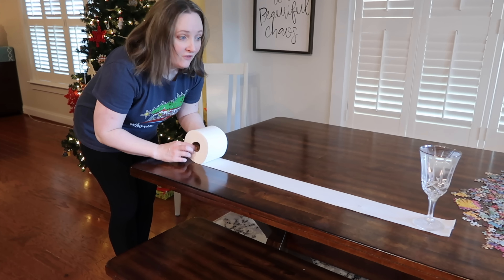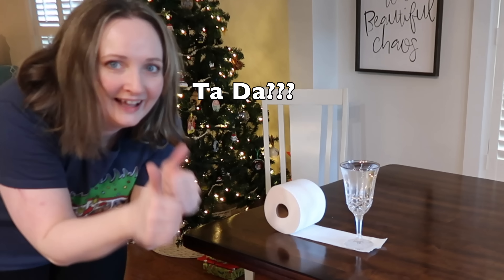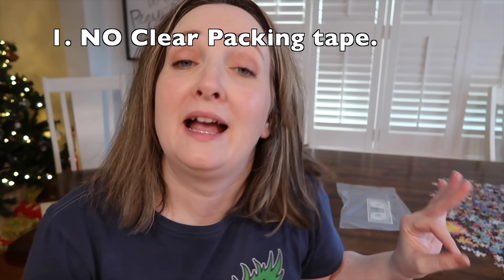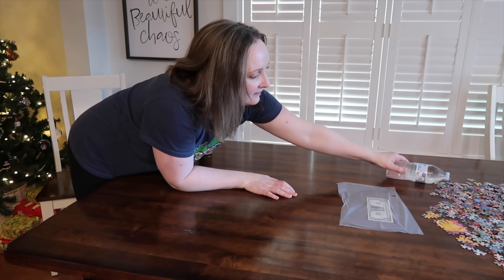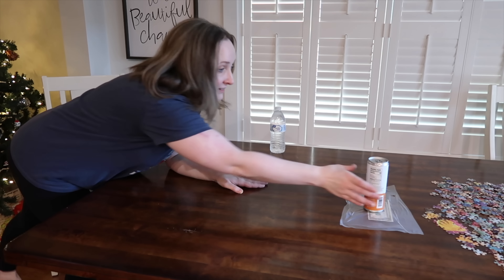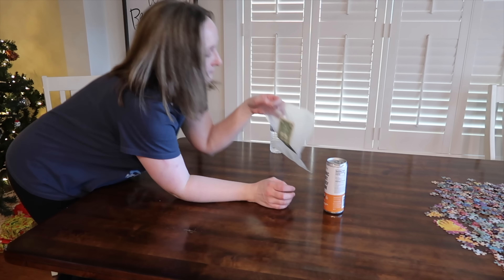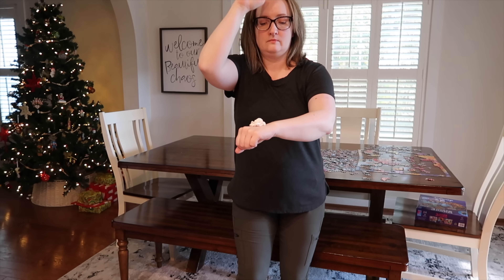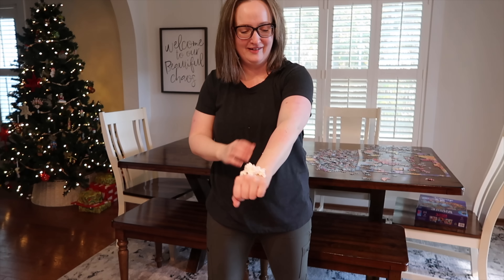Trying TikTok CHRISTMAS PARTY Games | Christmas Party Games For ALL AGES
I'm trying TikTok Christmas party games in today's video. Have you played these? I laughed so hard filming and playing these games. At the end, it's my daughter that I'm talking to and she's laughing at me off camera.